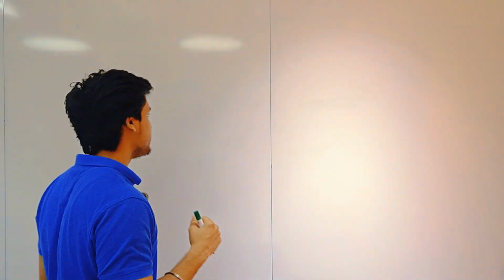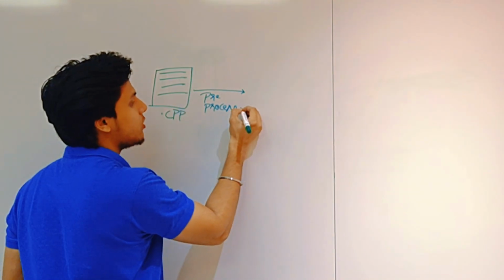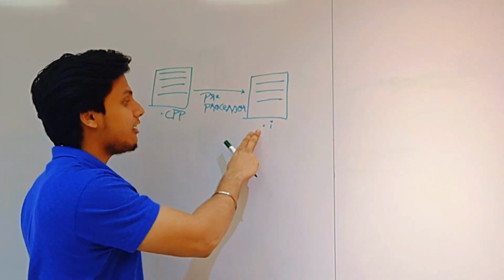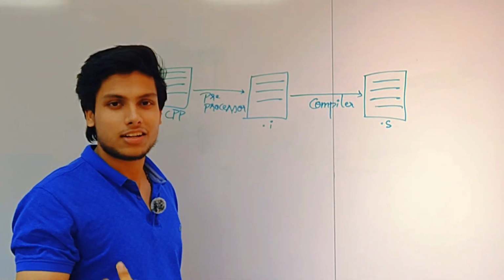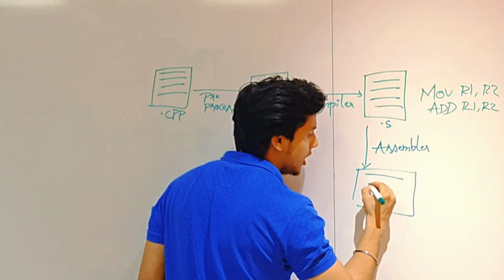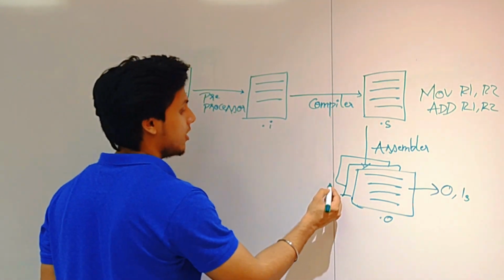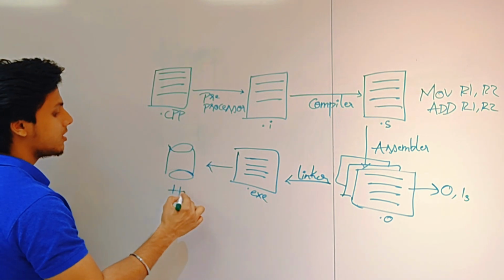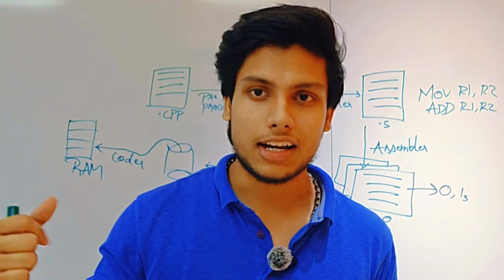How Code Runs: From .cpp to RAM (Interview Q&A)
This video provides a fundamental breakdown of the compilation process, a core concept in computer science. I'll explain the four key stages—preprocessing, compilation, assembly, and linking—and what role each plays in transforming your human-readable source code into an executable file that a computer can understand.

Whether you're a student, a developer, or just curious about how software works, understanding this process is essential. By the end of this video, you'll have a solid grasp of how a simple .cpp file becomes a program running on your system.